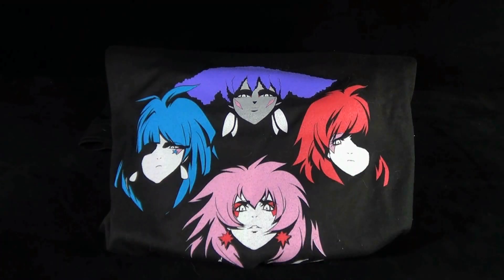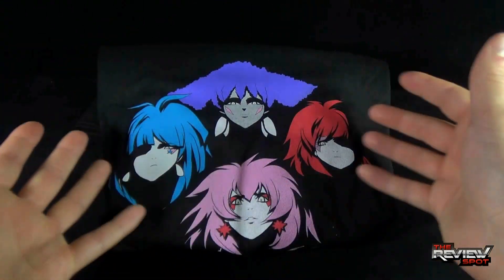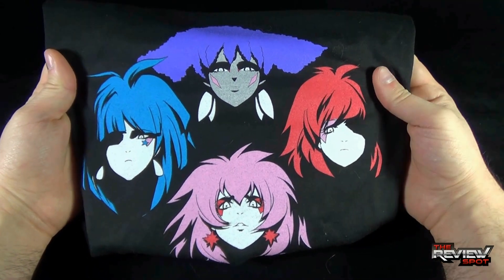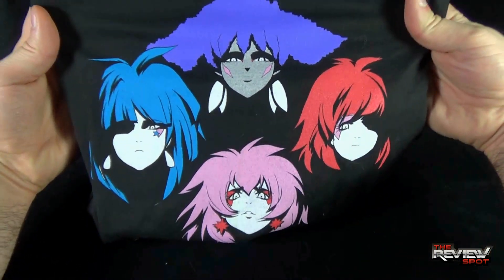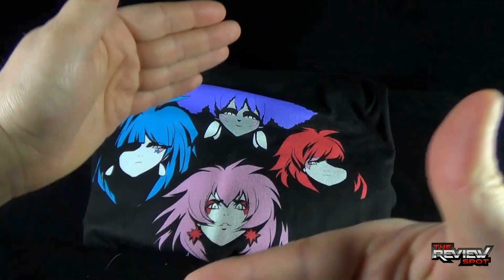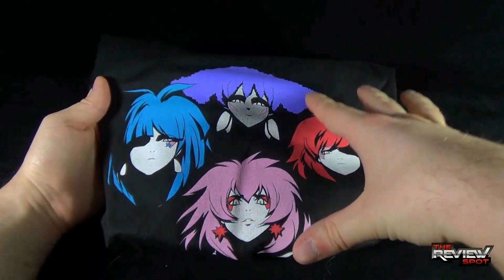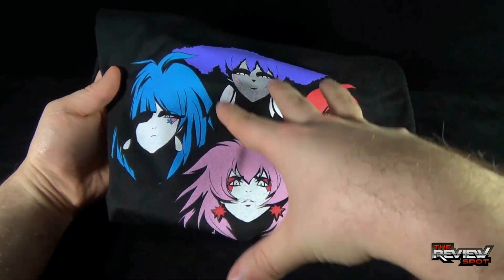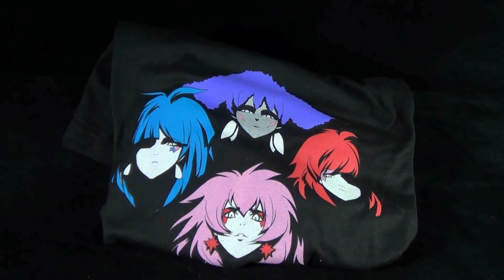Collectible Spot - Ript Apparel "Bohemian Holograms" T-shirt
On today's Spot, we'll be having a look at the Ript Apparel "Bohemian Holograms" T-shirt

And be sure to head over to Ript apparel every day as every 24hrs there's a new design available!

6975 Meadowvale Town Centre Circle
Suite #196
Mississauga, Ontario
Canada
L5N 2V7

and